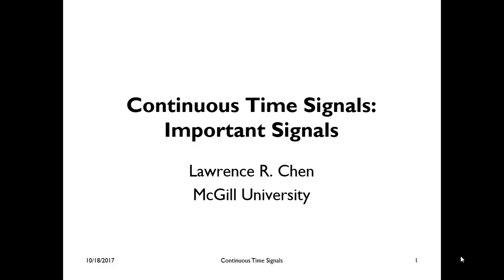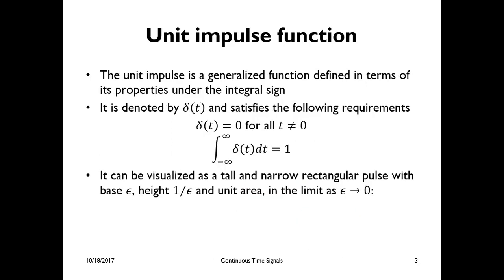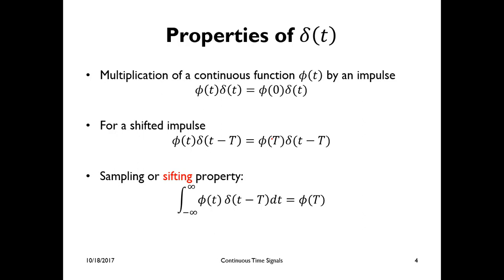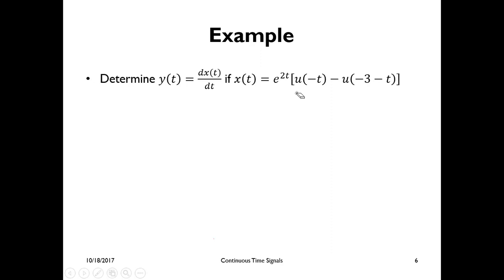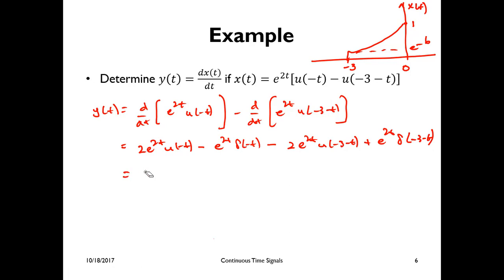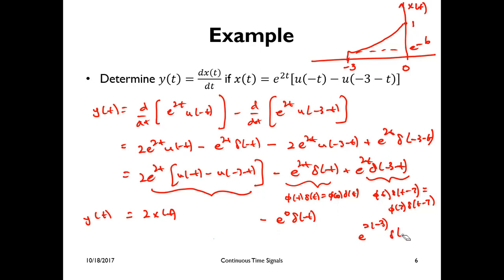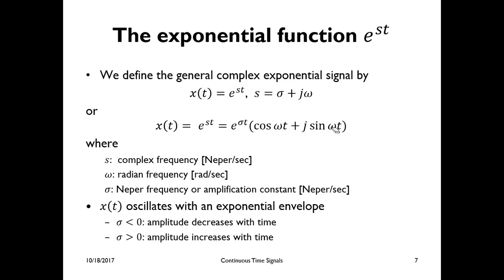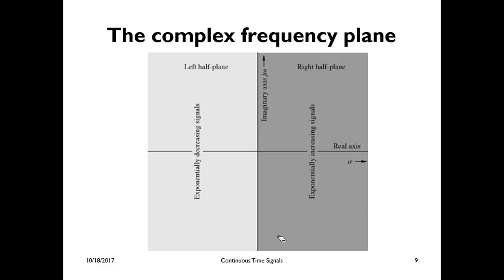Class 3 Continuous Time Signals Important Signals